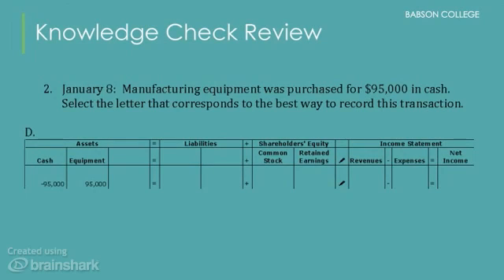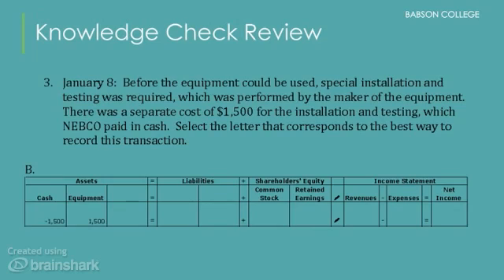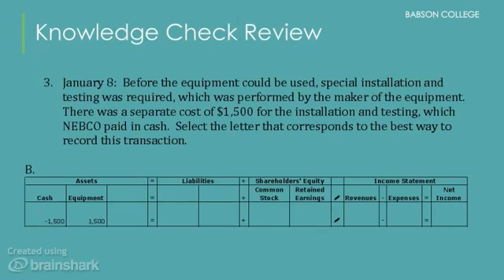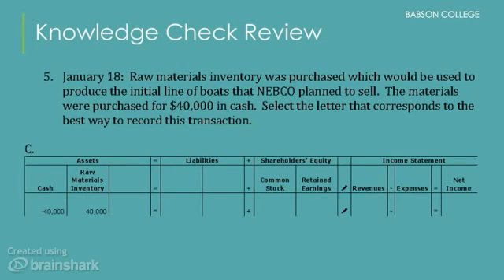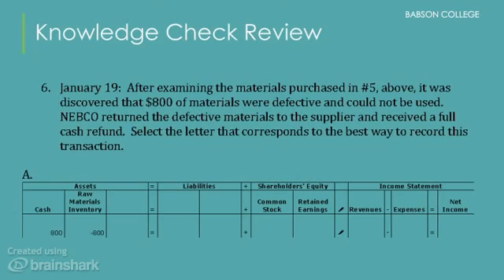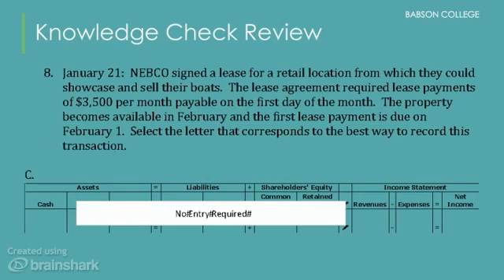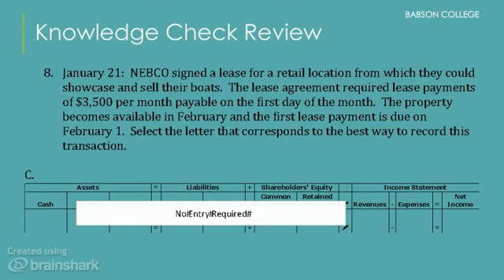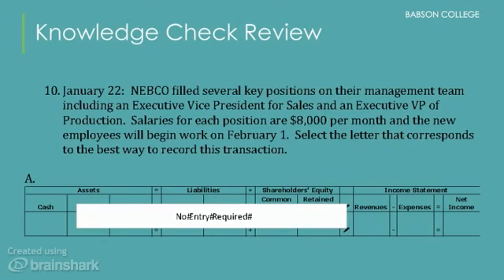Financial Accounting: Week 1 Knowledge Check Review